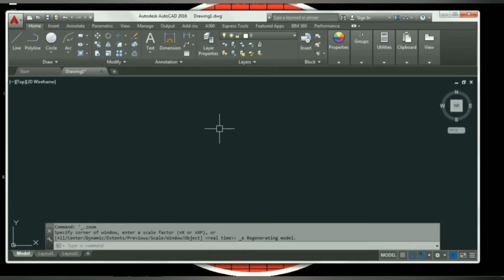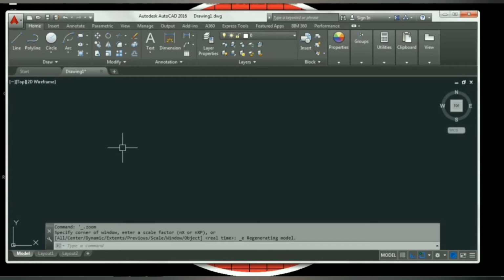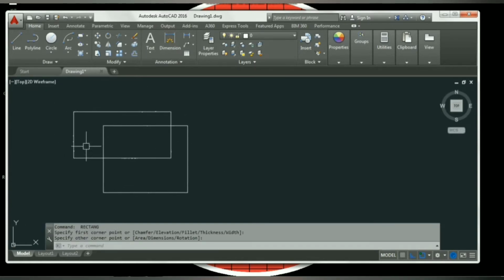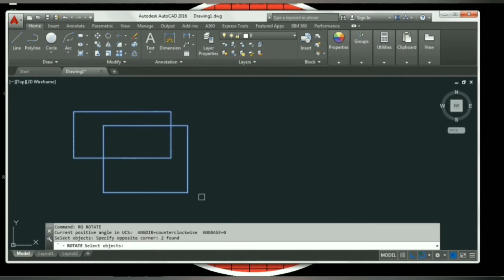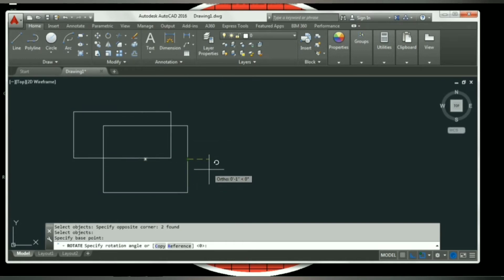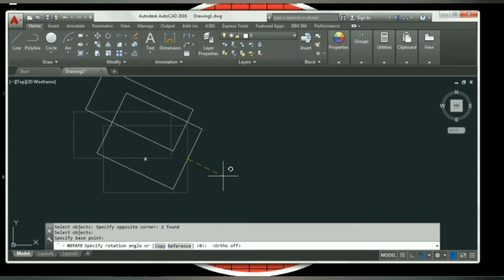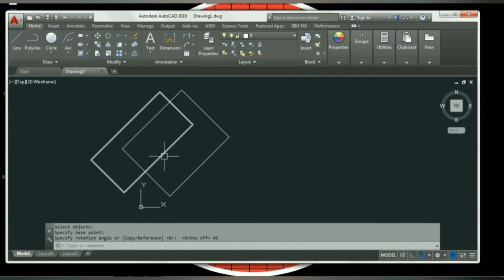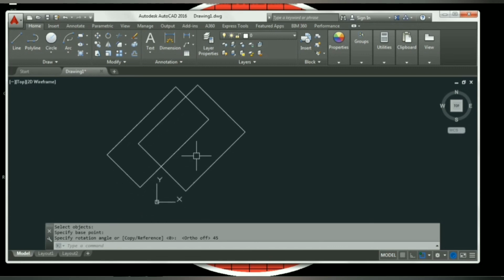Autocad tutorial - How to use Rotate command in autocad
in this video we will learn to rotate an object in different ways precisely.

cadiblyofficial